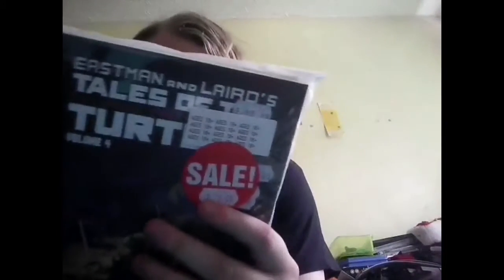Unboxing comic books